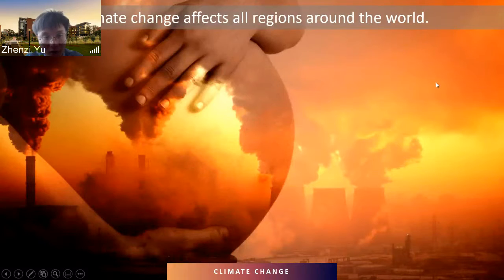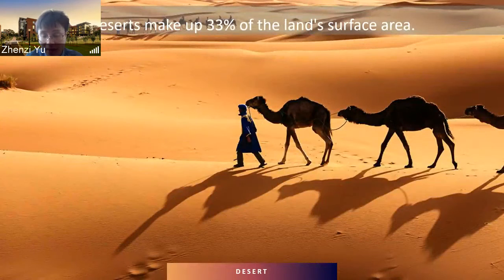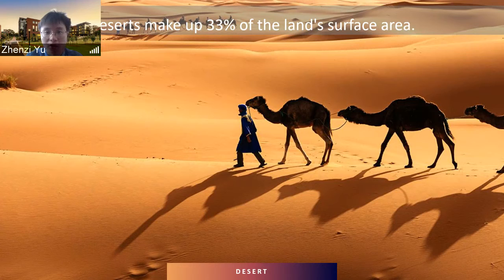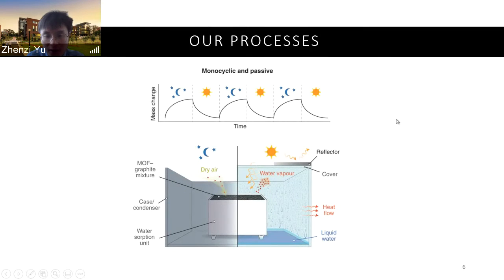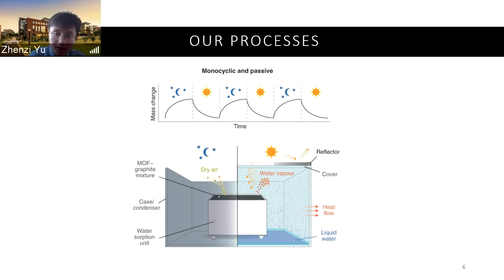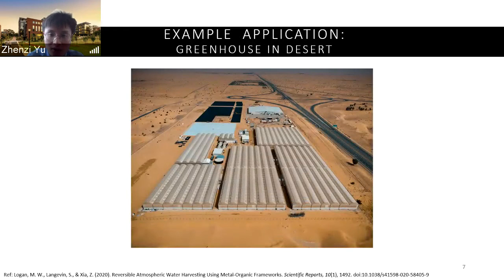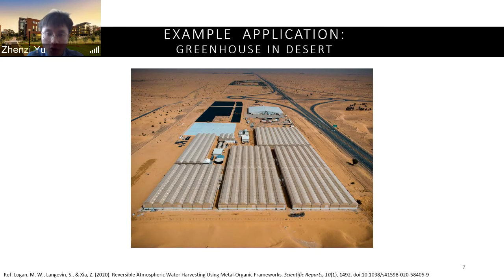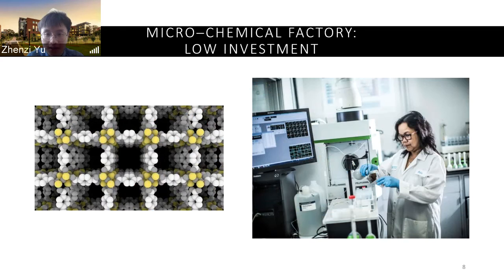Direct Air capture of Water/CO2